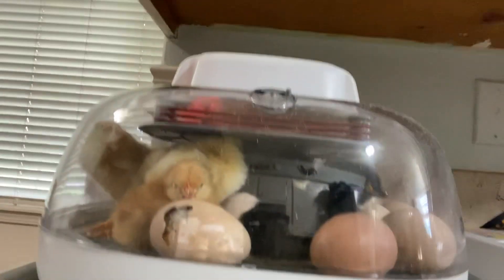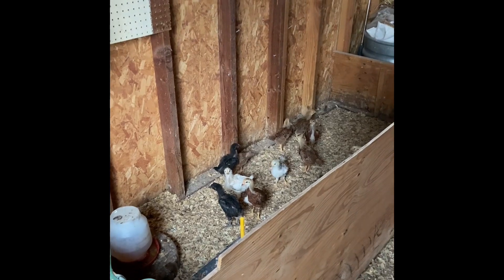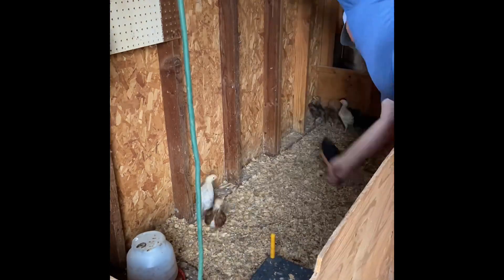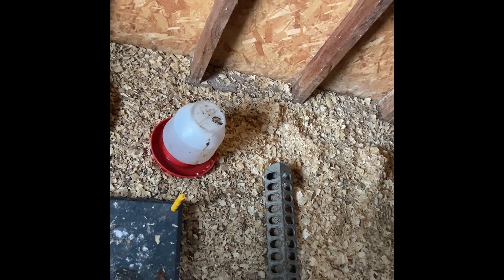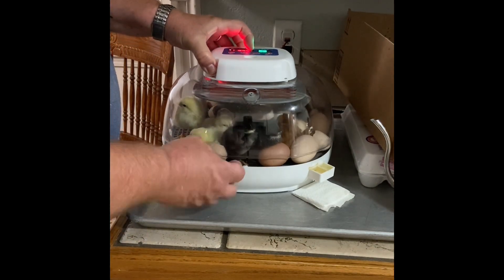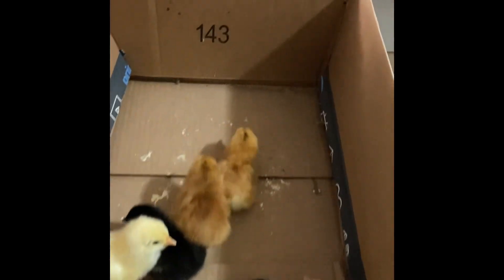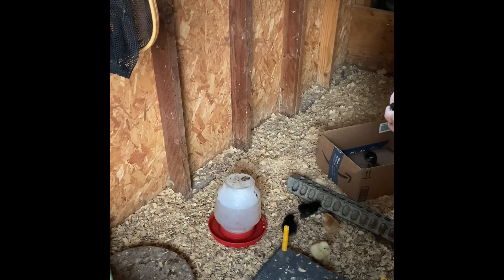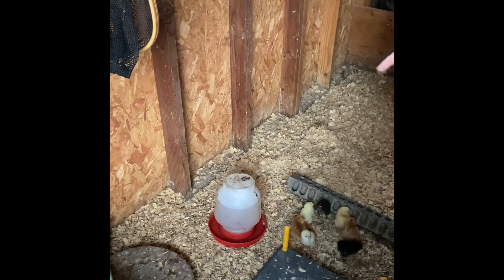Updating The Egg Factory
Transferring new chicks from the incubator to the brooder.

We are now a small market farm. We raise  and grow our own food, processing, preserving, freeze drying as well. We are also into herbalism and beekeeping. Homesteading… learning and living the old ways.

We have cows, chickens, and bees as well as a large high tunnel and a smaller greenhouse. We sell seedlings, cut flowers, and vegetables.

We truly appreciate you stopping by our channel! May God bless you! We challenge you too be a blessing for someone else today!

We also own and operate a Freeze Dried Candy / Treats business.

Jack & Deanna Dyer
5087 Hwy 81
Marlow, Ok. 73055

Veteran owned